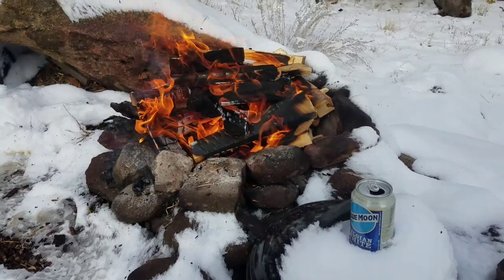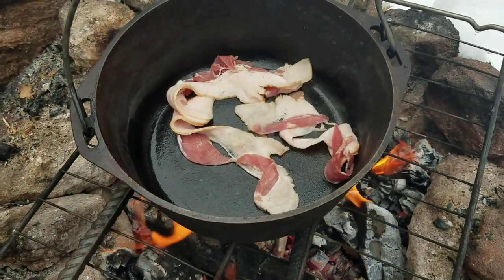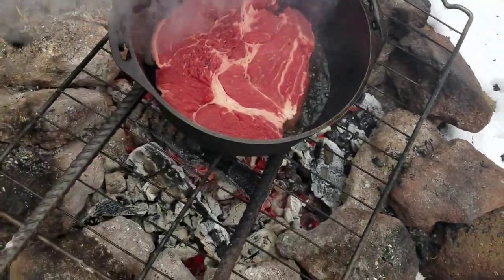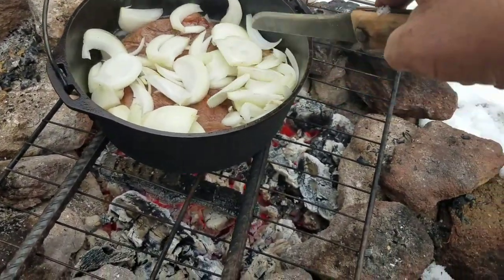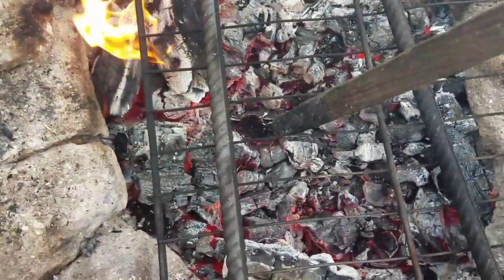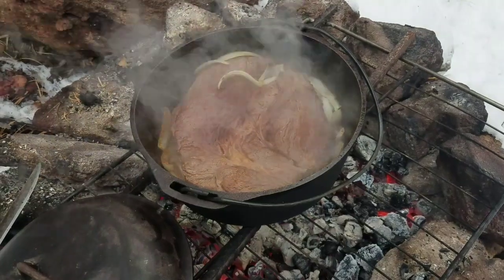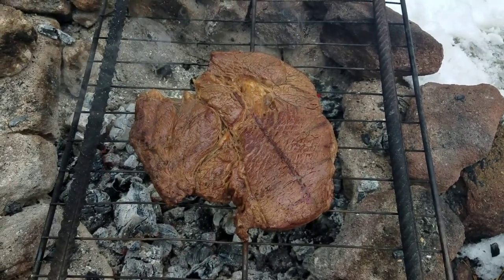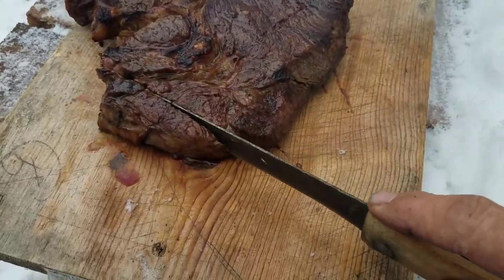Poor Mans Prime Rib..."off the grid" cookin ' Dutch oven and the campfire...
Poor mans prime rib..primitive cooking for incredible results!!.this is a quintessential  recipe for cooking up a slightly lesser grade of meat into Something very special.

You can probably have some of the best meals of your life cooking over a campfire and enjoying it with special folks

If you live off grid in the rockies(which is my 20)...or right next to central park...we can all share in this experience...

It's all about the pit grill..and very basic ingredients..

I used mr. Kent Rollins spice in honor of him...my favorit cowboy cook for sure... well next to me...lol

Other than that...its pretty much something that has evolved over many years of watching my mom...and many others bbq for their friends and our family.

The secret is cooking over onions and bacon... then switching to the grill and smoker

Venison and elk are a great meat here.you  need to make it in a big chunk to take advantage of this technique.

A nice cross cut of the hind quarters is perfect...

Dont worry...Dakota will get his share too...

Also folks...if you dont mind...share this with you're friends... ok